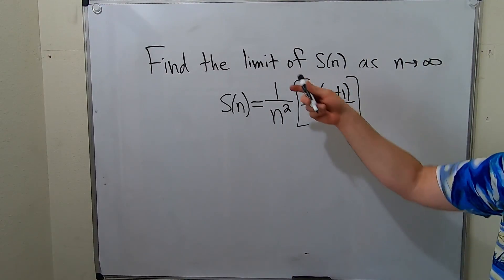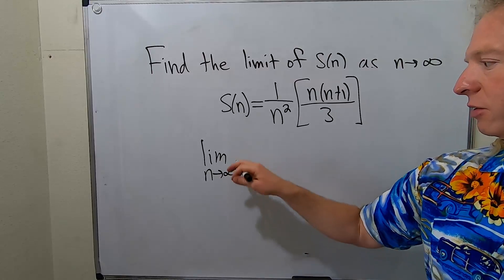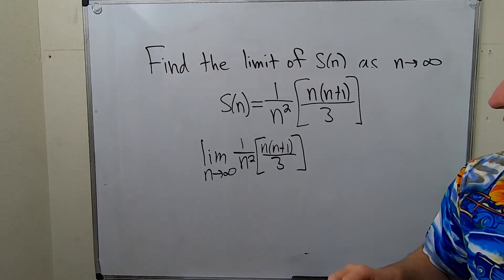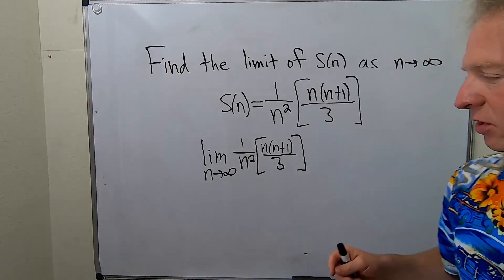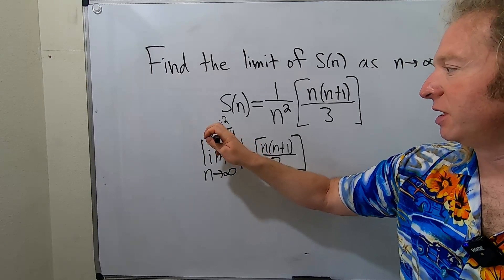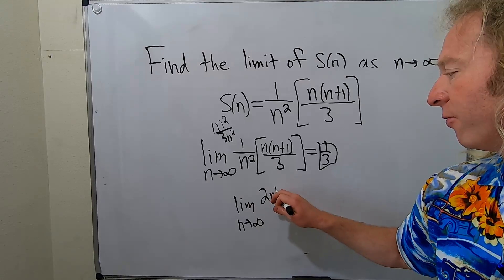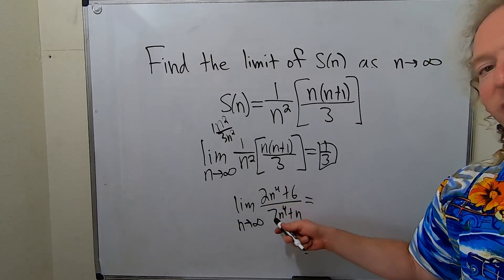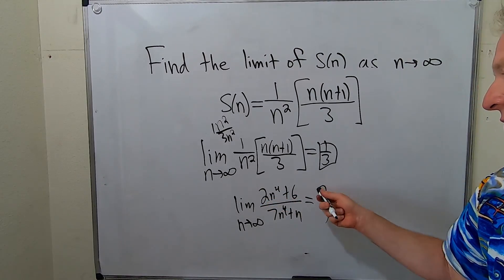Find the Limit of s(n) as n approaches infinity easier example